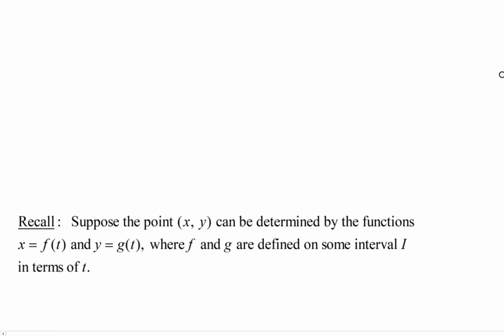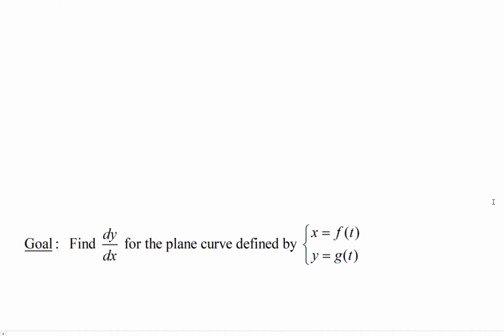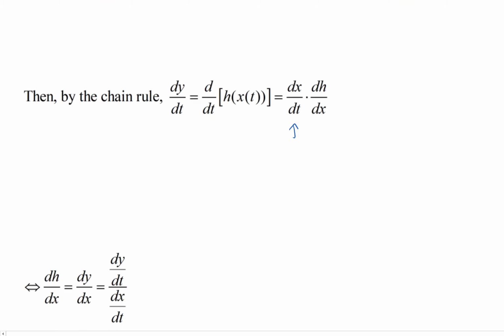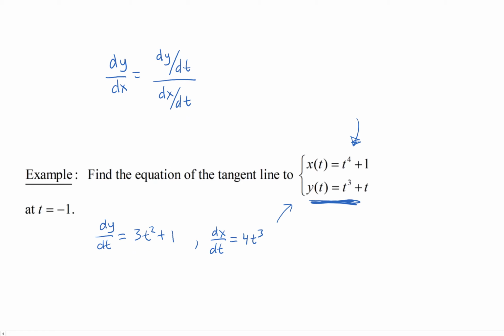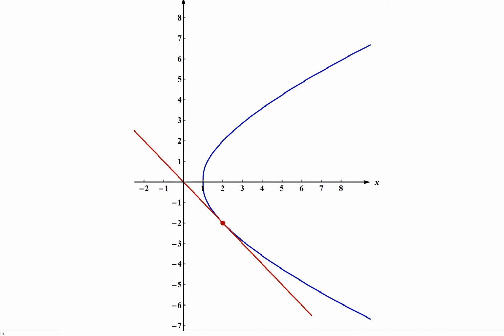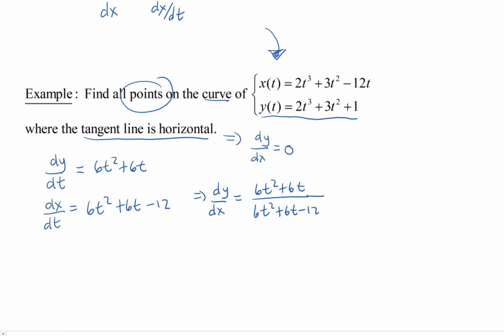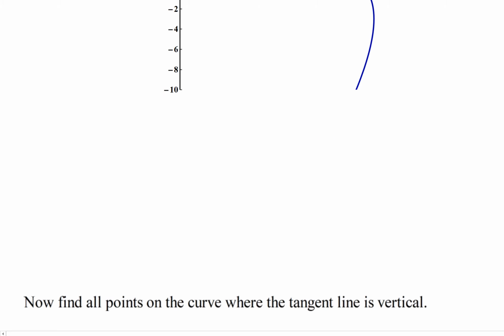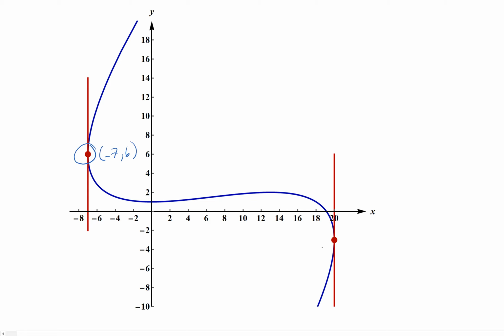2.9.1 - Derivatives of Parametric Curves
This video reminds us of what parametric or plane curves are, then explains how to find the slope of such a curve.  Gives several examples which are accompanied with both static and dynamic diagrams.